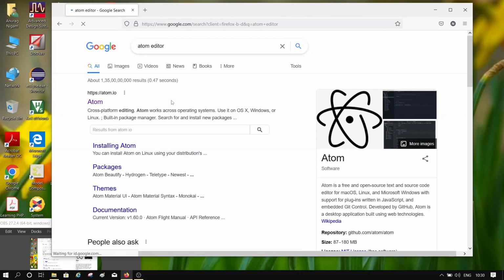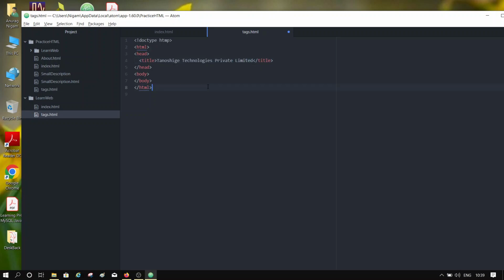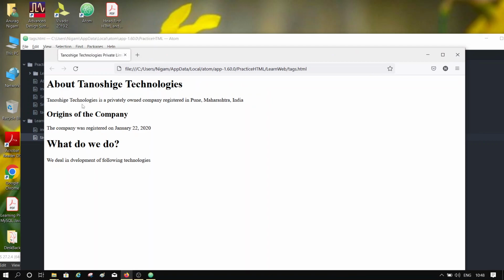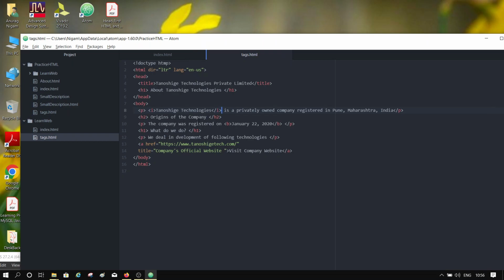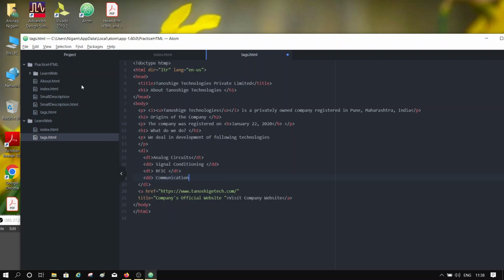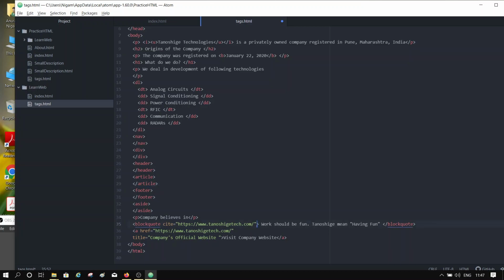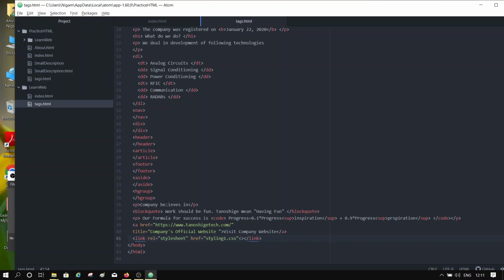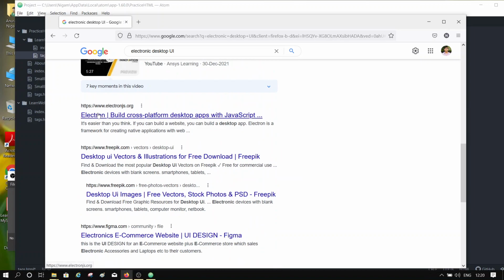Web Technologies Session1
In this session, i introduce HTML 5 and its various Block and Inline Tags